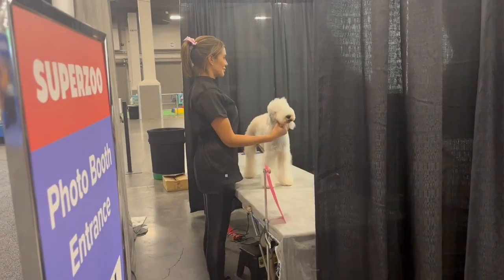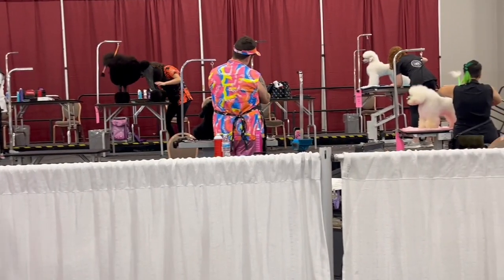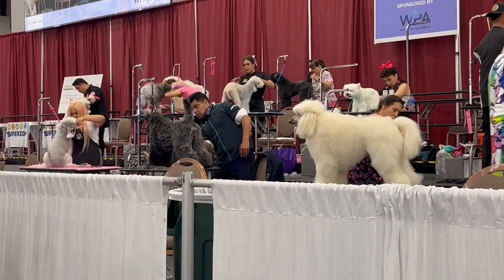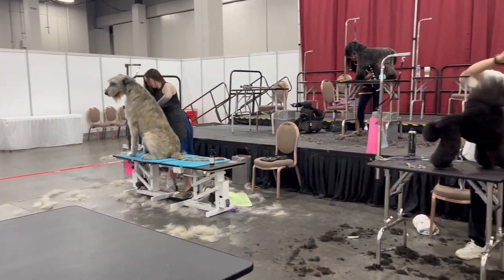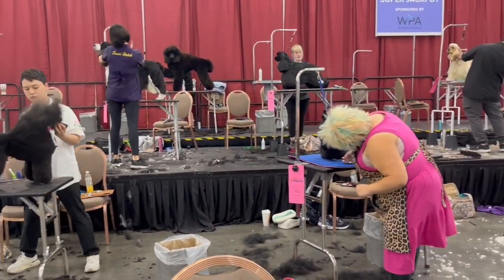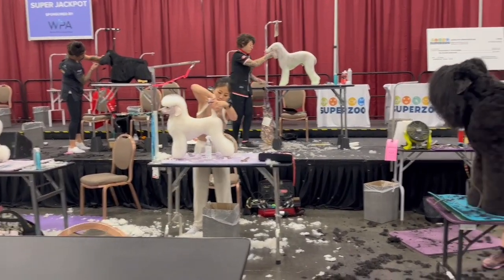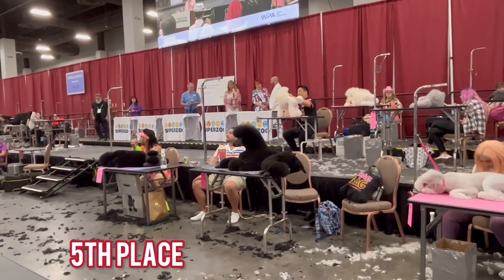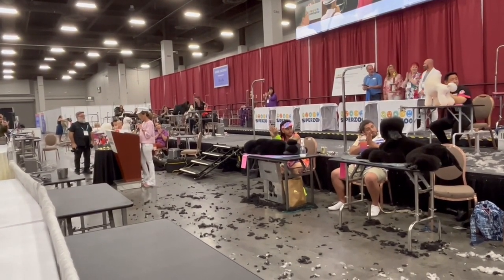BEHIND THE SCENES OF JACKPOT GROOMING COMPETITION IN VEGAS 2023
Here is a behind the scenes preview of the Jackpot Grooming Competition in Las Vegas August 2023. I assisted Erana Ferrone, my good friend and talented groomer. She has a shop in New Zealand and took a flight to Vegas for the Grooming expo and competition. Please go follow her new youtube page @Holllywoof_Grooming

We woke up around 6:00 am and arrived in the bathing area by about 7:00 am. Erana competed with a Bedlington Terrier that unfortunately had skin issues and was not grown out enough. We did not place BUT we learned so much and were side by side some of the best groomers in our industry. The judges also went around and gave critiques to the groomers after the competition was done which was appreciated.

Competitions are held nationwide and world wide throughout the year. In this specific competition there were 5 honorable mentions and 5 prize placements.

We learned so much about the process of a grooming competition in the United States and we plan to be back with our own dogs! I hope you enjoyed this video and as always, thank you so much for the ongoing support and love.

Love & Light- Up & Out,
Laura Ventura
Pawz and All

 • I Go Beyond The Day – Pyrosion (No Co...

🎵 Track Info:

Title: I Go Beyond The Day by Pyrosion
Genre and Mood: R&B & Soul + Calm

Watch:

 • Noise — gbry.svg | Free Background Mu...